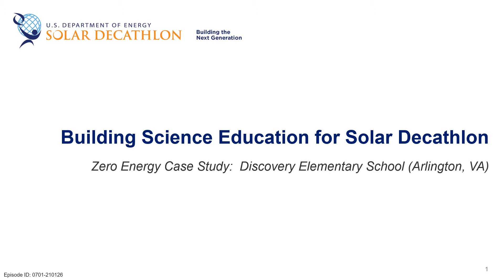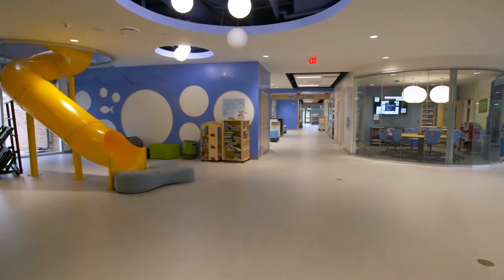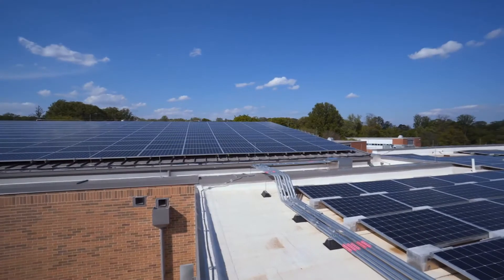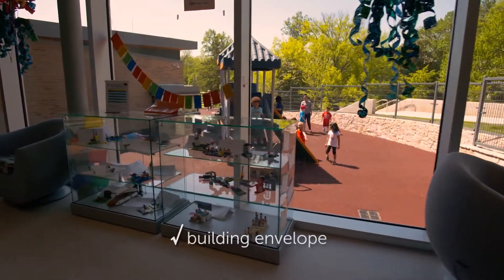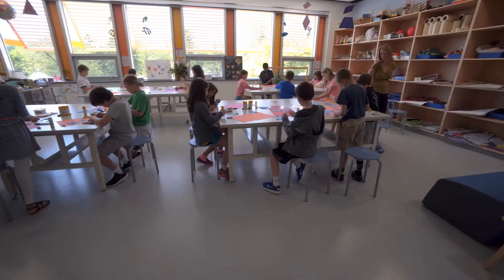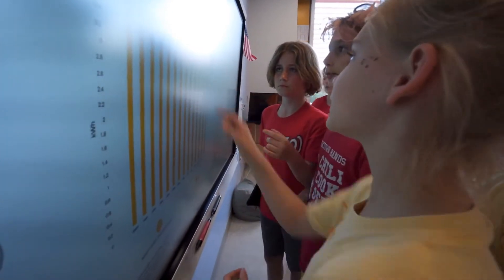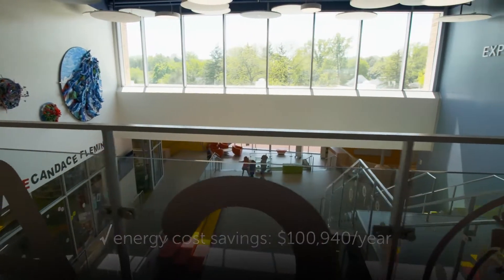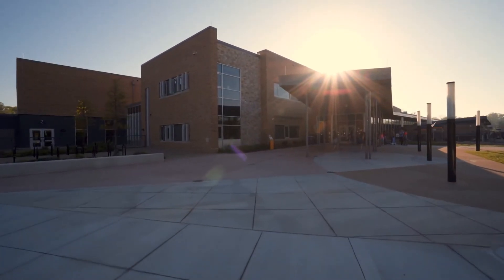Building Science Education - Additional Content-1 - Discovery Elementary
In this episode, we share a video developed by the US Department of Energy to showcase a zero energy elementary school in Arlington, Virginia.